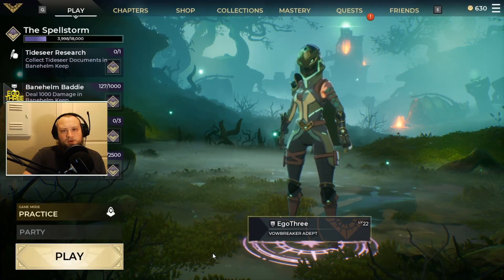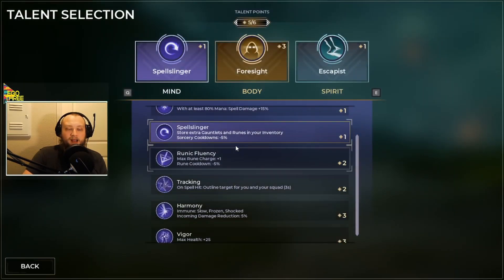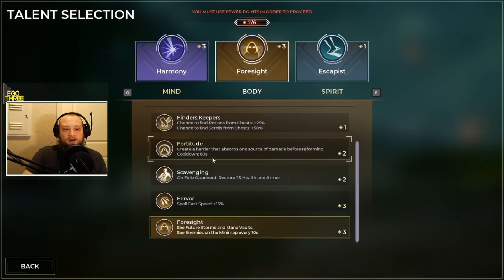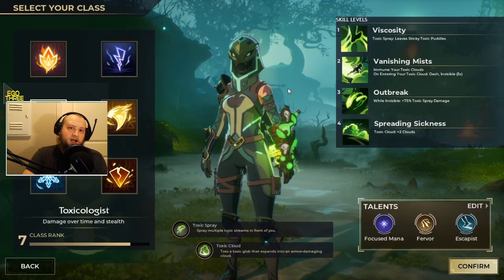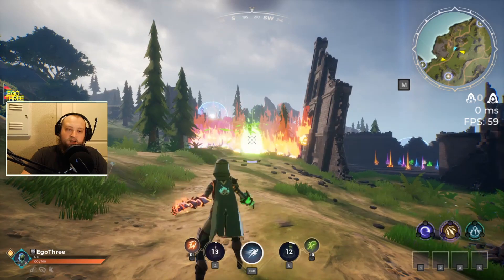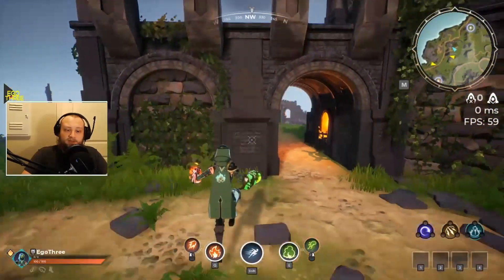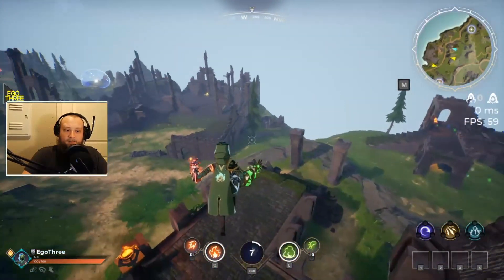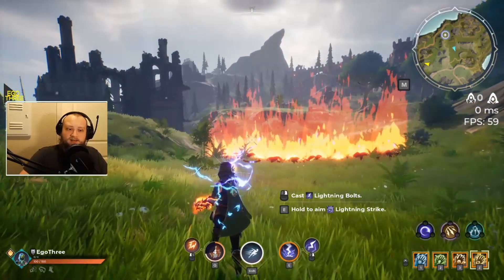5 Things I Wish I Knew When I Started Spellbreak [Spellbreak Chapter One]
Hello everyone this video was a blast to make! in this video you will find the 5 things that I wish I knew when Starting Spellbreak. So if you are a new player to spellbreak or looking to get ahead of the competition once you download then look no further.

Twitch Schedule:
Every Saturday 9am-TBD
(Please stop by and Say HI!)